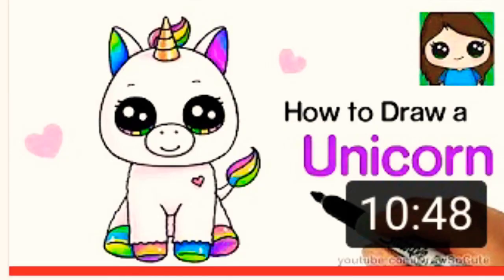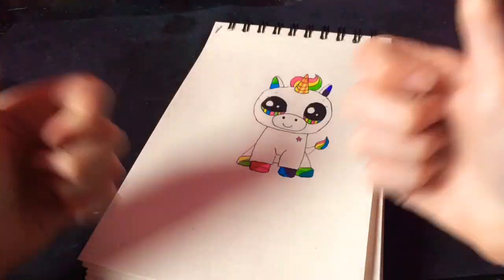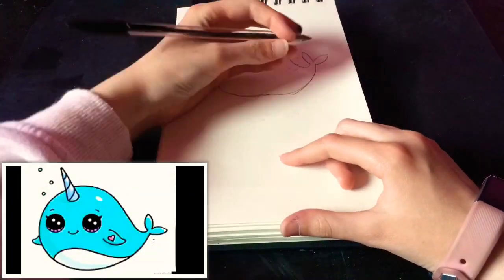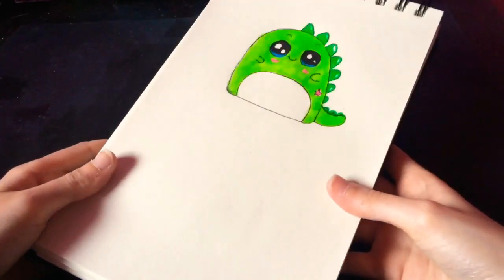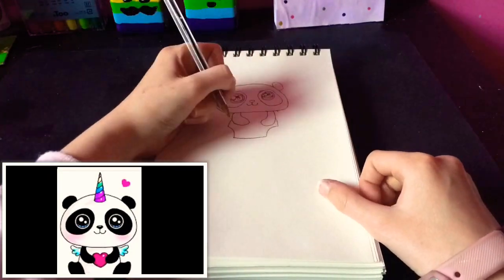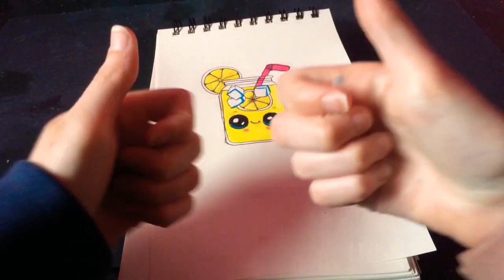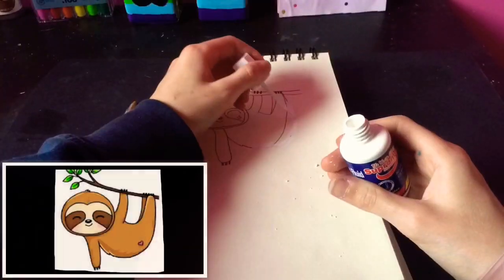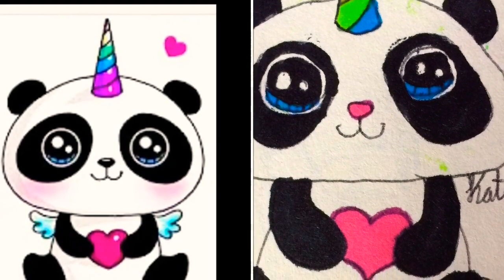Testing Draw So Cute’s Drawings!! | Katie’s Crafts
Hey everyone!! I’m Katie and today I’m going to be TRYING to recreate Draw So Cute’s drawings!!

 Check out her channel!!

Here are the tutorials that I followed!!

I’m sorry about the background music!!
I usually have a certain music I use in my videos but I had a problem while editing so please enjoy this music for once!!

-Katie :D